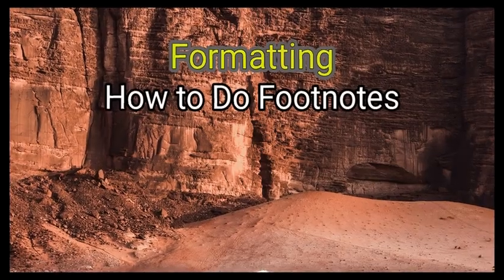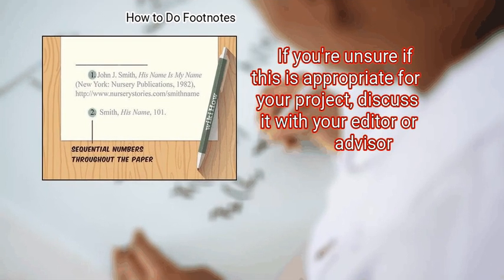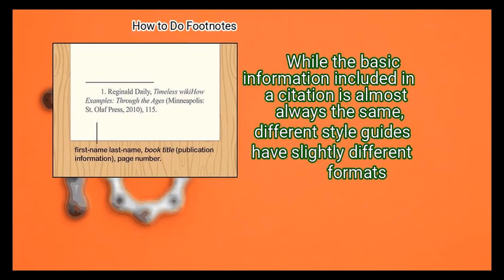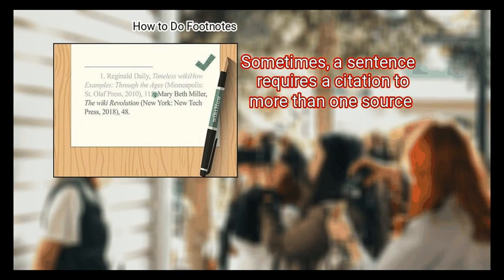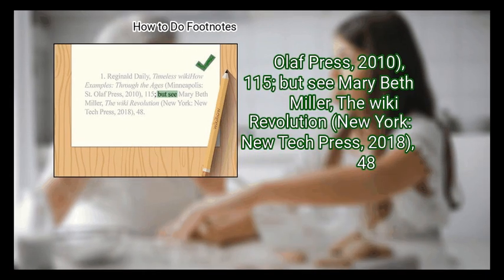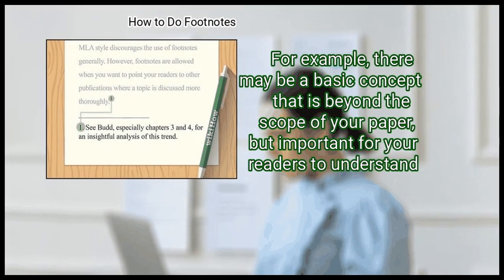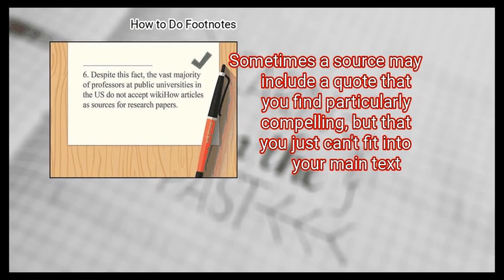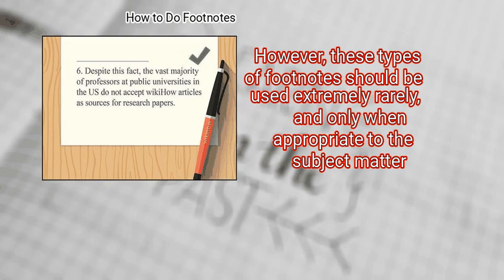3 Ways To Do Footnotes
3 Ways To Do Footnotes

footnotes are used generally in academic and professional writing to cite sources or add supplemental information to the main text of a paper. academic citation styles, such as the modern language association (mla) and the american psychological association (apa), discourage the use of extensive footnotes. others, such as chicago style, require them

Chapters:
00:00 Introduction
00:37 Method 1: Formatting
03:43 Method 2: Placing Citations
09:56 Method 3: Supplementing Text

Key items in the Video:
 Method 1: Formatting
  - 1. Use the same font for footnotes as the rest of the paper.
  - 2. Place the footnote number after closing punctuation.
  - 3. Use sequential numbers for footnotes throughout your paper.
  - 4. Insert footnotes using your word processing app.
 Method 2: Placing Citations
  - 1. Write your bibliography page before placing footnotes.
  - 2. Type a citation for the source following the appropriate style guide.
  - 3. Use shortened citations for subsequent uses of the source.
  - 4. Separate multiple citations with semi-colons.
  - 5. Include signal phrases to explain relationships between sources.
  - 6. Add contextual information if necessary.
 Method 3: Supplementing Text
  - 1. Include bibliographic notes in MLA papers.
  - 2. Use footnotes for asides that would ruin the flow of your writing.
  - 3. Provide working definitions, explanations, or clarifications.
  - 4. Offer quotes or additional commentary to give your paper depth.